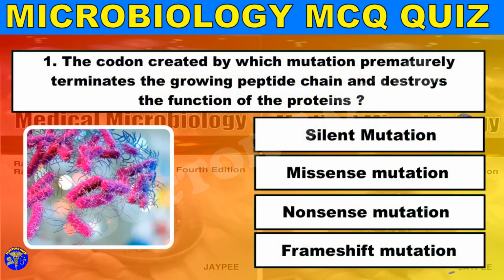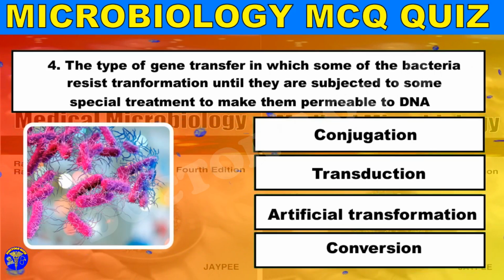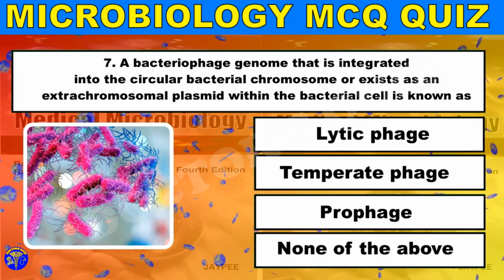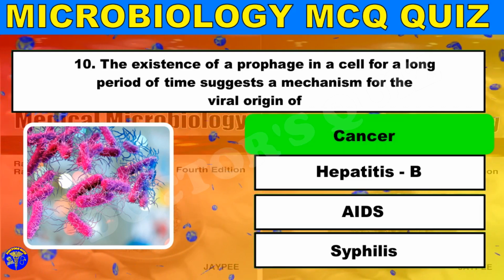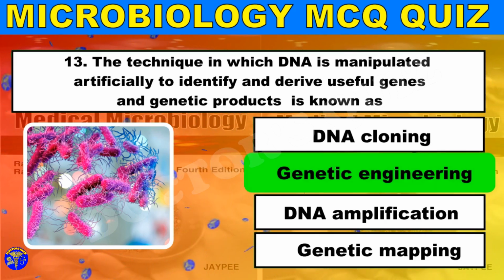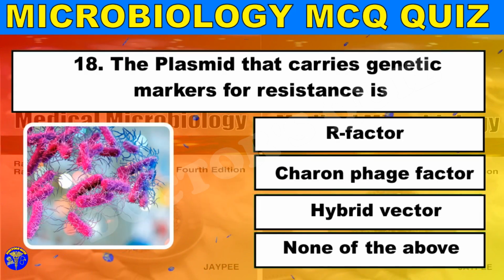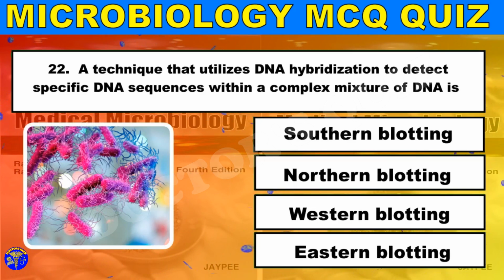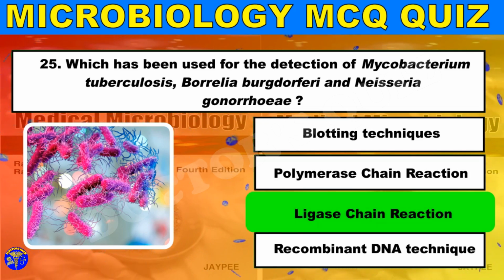MCQ's from MICROBIOLOGY | MICROBIOLOGY QUIZ | Episode 31 of Doctors Quiz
This video will helps you to prepare for your medical related competitive exams.